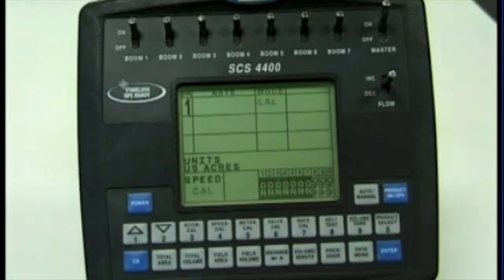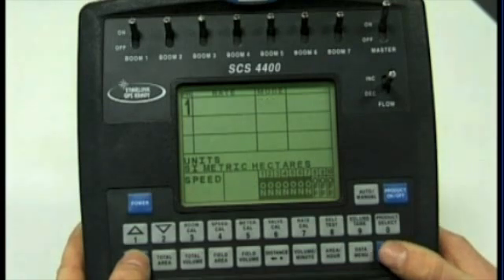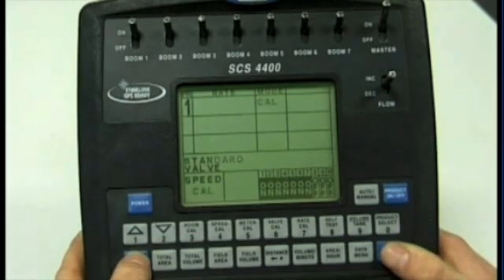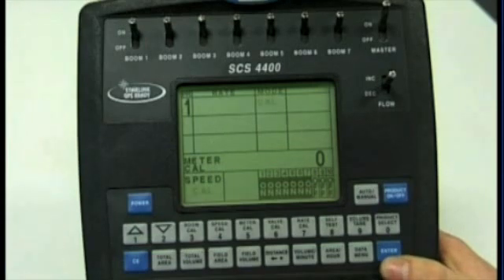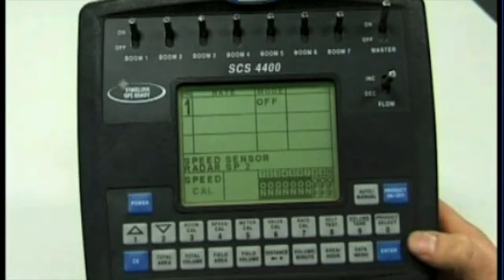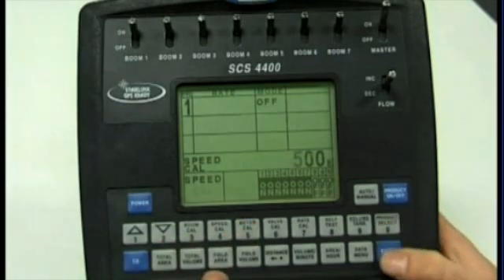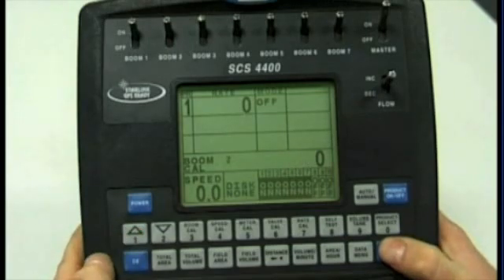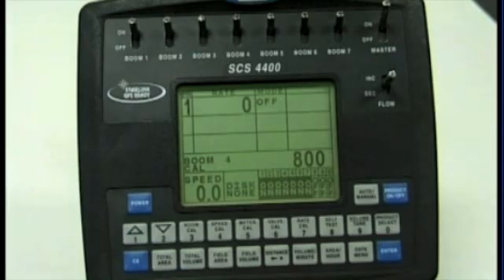GoldAcres Raven 4400 4070 Console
How to enter calibration settings